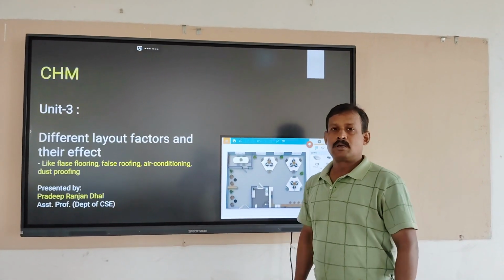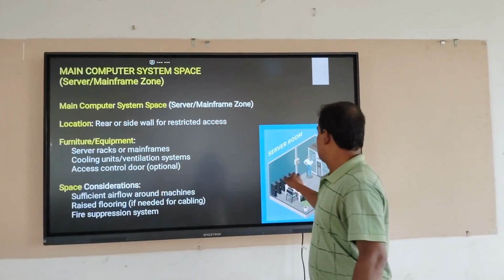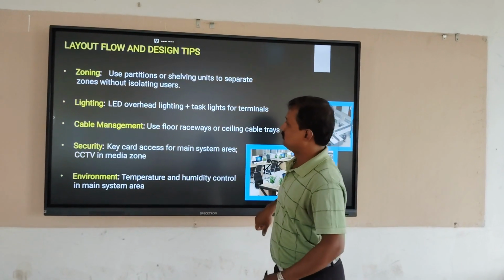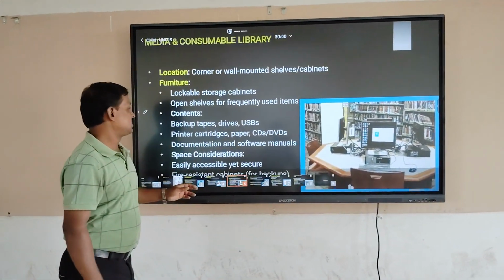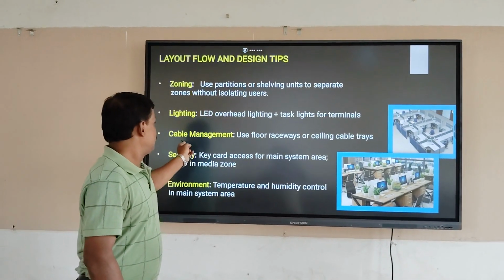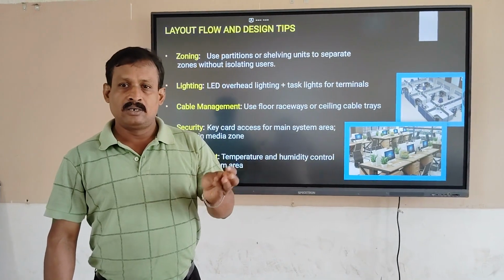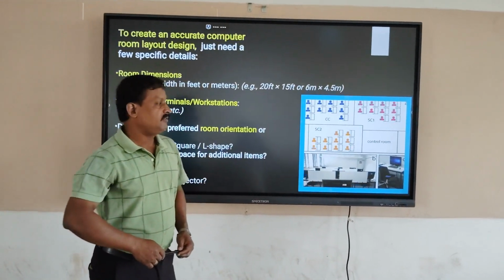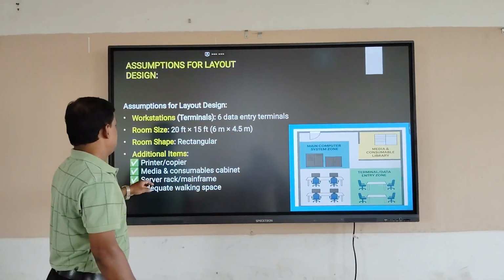CHM Video Lecture PRD